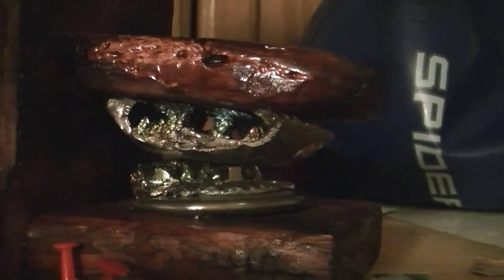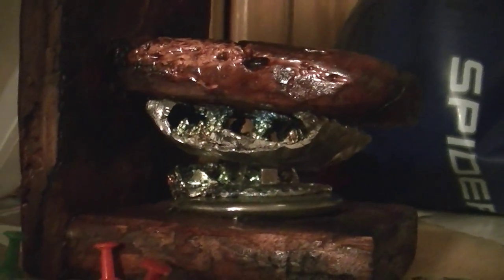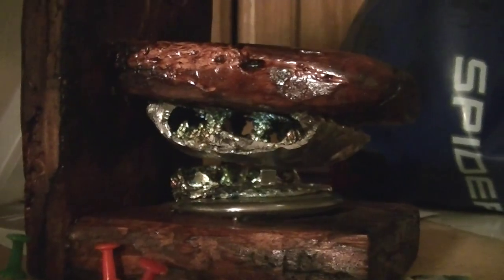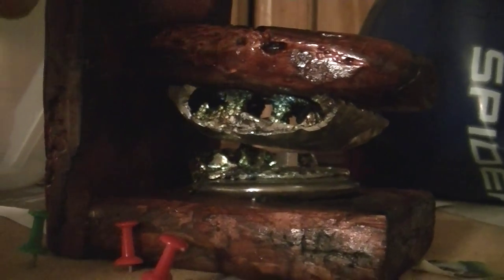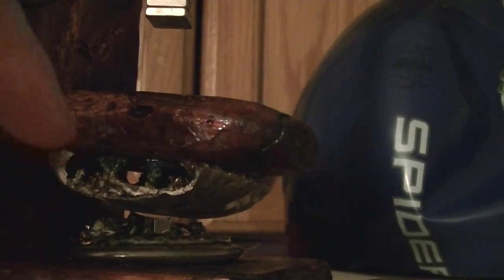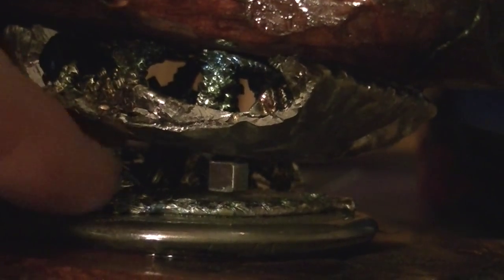Holiday Bismuth Levitator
This is a Christmas gift I made for my wife Brandi. She said she wanted some Bismuth crystals as a present, so I thought , I can do better than that. I hope whatever holiday you are celebrating, if any, is incredibly joyous. Peace be with you all friends and viewers.